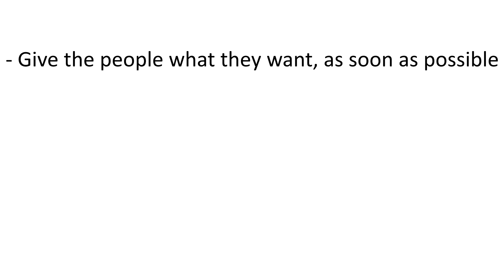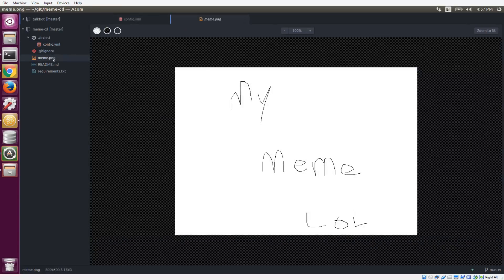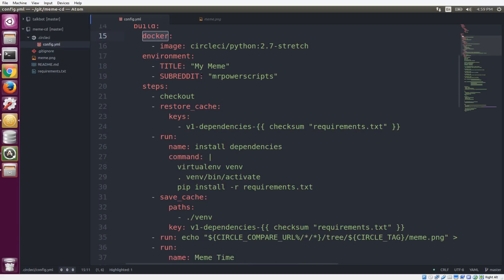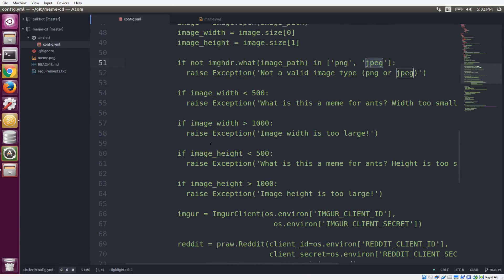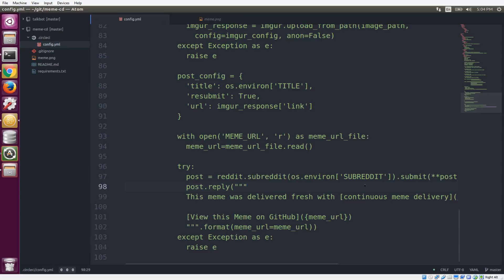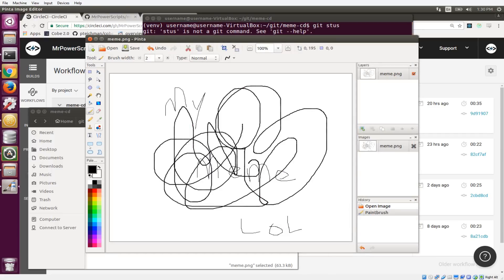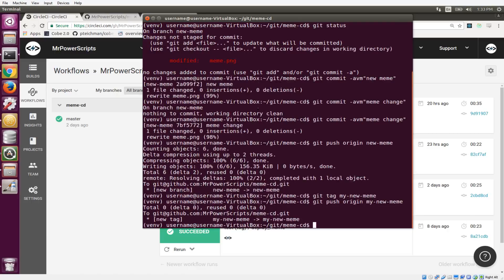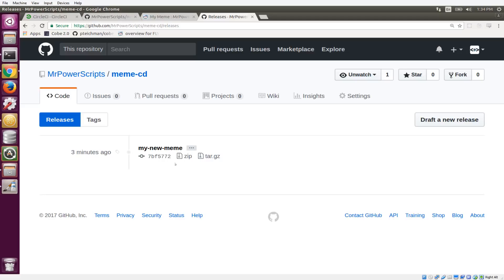Continuous Meme Delivery with CircleCI